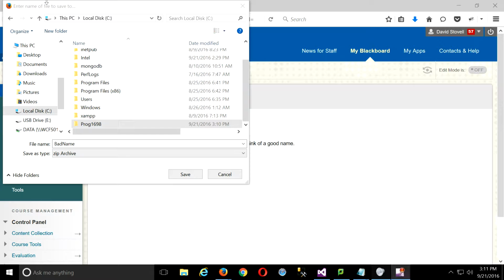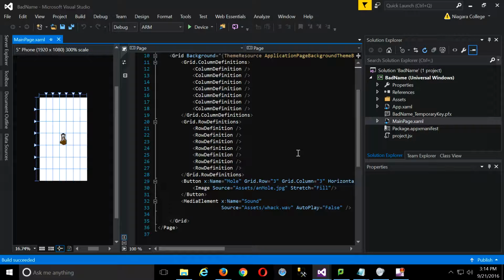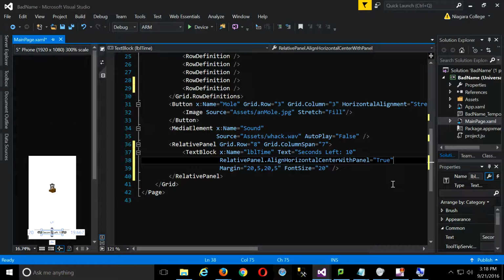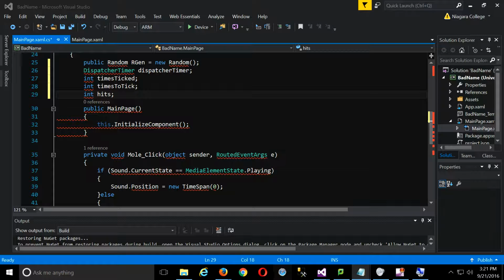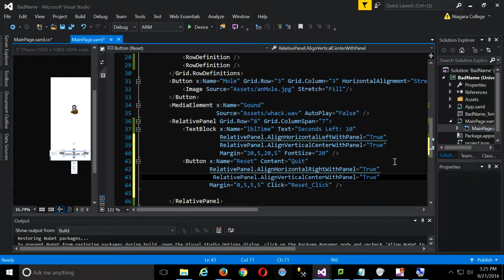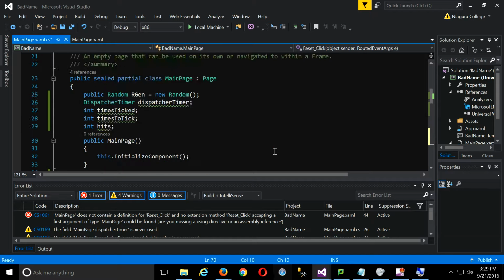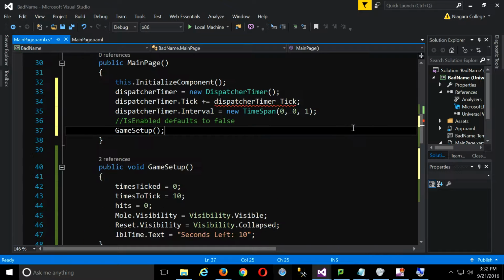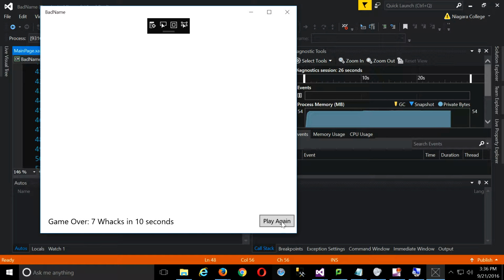P1698 2.1 XAML Demo - Whack Version 2.0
We used a relative panel to control layout of feedback and interaction controls (fancy name for a button).  Big deal was adding a timer using a DispatcherTimer, which has the advantage of running in the same thread as the UI.